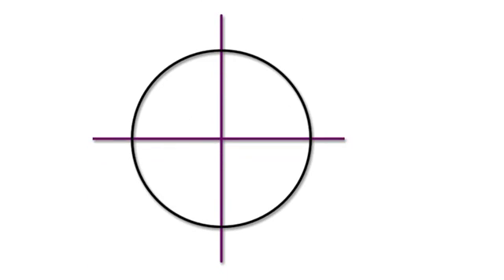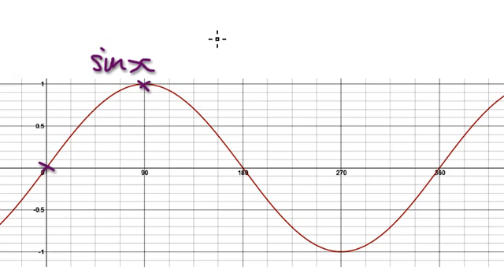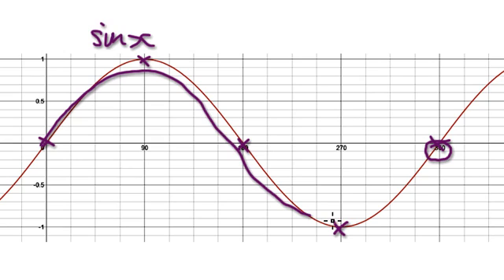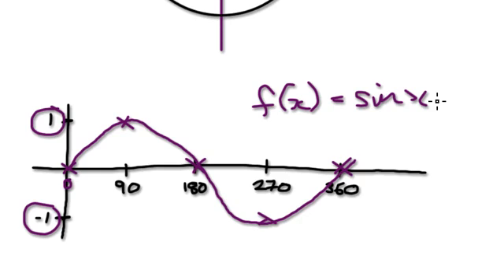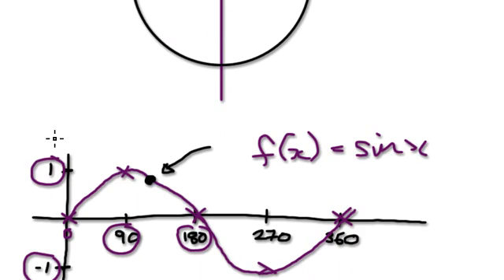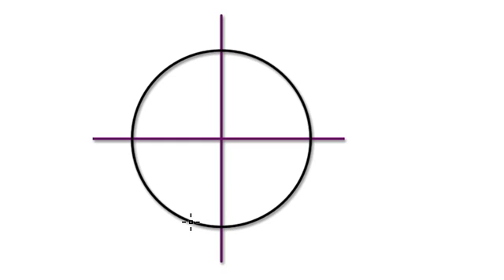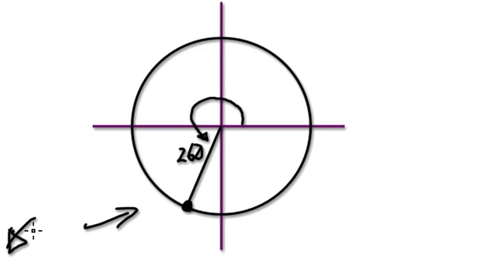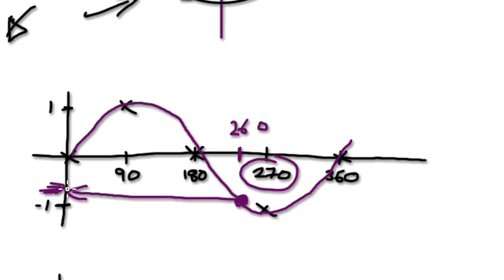Video 975 - SIne and Cosine - Practice 1